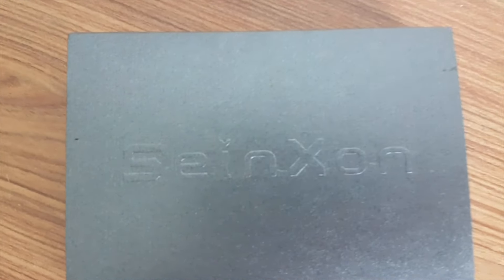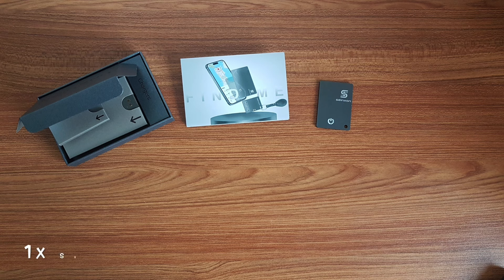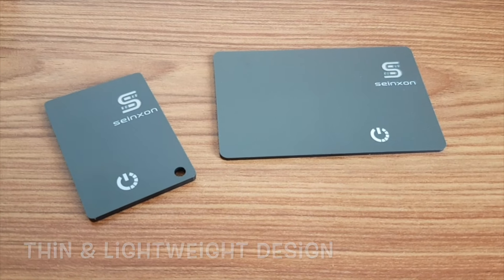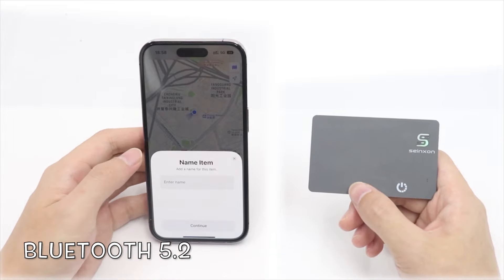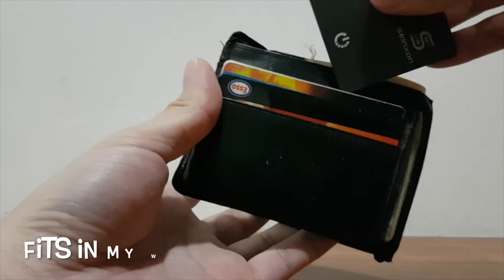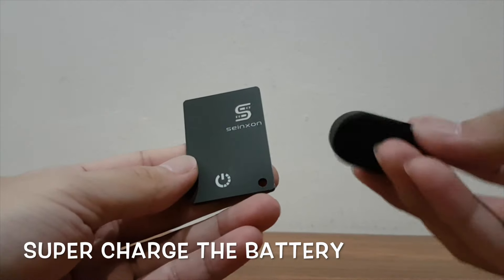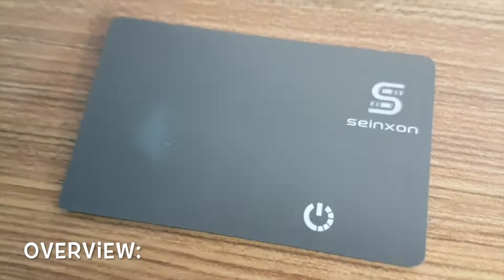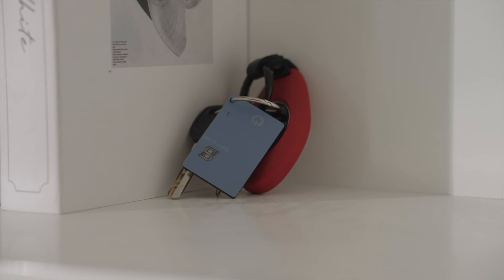Seinxon Card Finder Review & Unboxing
The World's Slimmest Item Finder is finally here. Check out the review video with Seinxon items finder, which will help customers locate misplaced items for REAL TESTS to help you decide if this might be the perfect locator.

Apple Find My System | World's Thinnest GPS & MFI Smart Finder|Global GPS Tracking In Time| Apple MFI Certified| Bluetooth 5.2 | Smart & Shine & Sound (Card Plus)| Super-Charge| Eco-Friendly| IP68 Waterproof | Safety RFID Anti-theft Tech